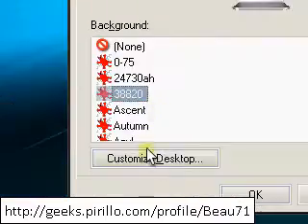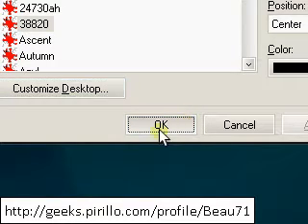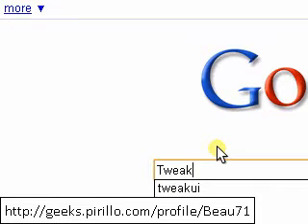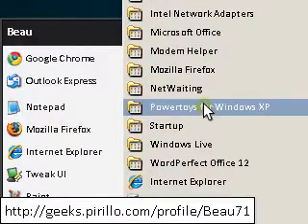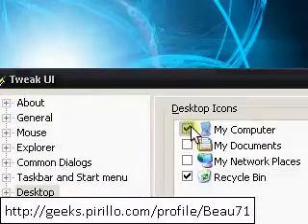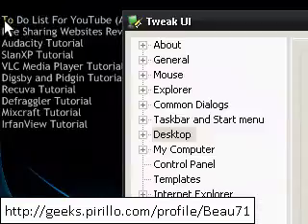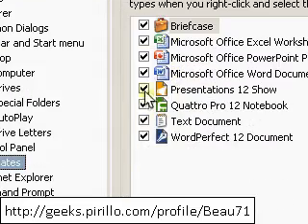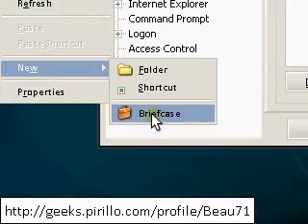Tweak: Delete the Recycle Bin In Windows XP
I absolutely hate the recycle bin on my desktop, it's just annoying to me. There are ways that you can get rid of it and I'll show you the easiest, safest way possible to rid of that annoying icon.

Run the setup and follow my steps, it's as easy as 1, 2, 3.